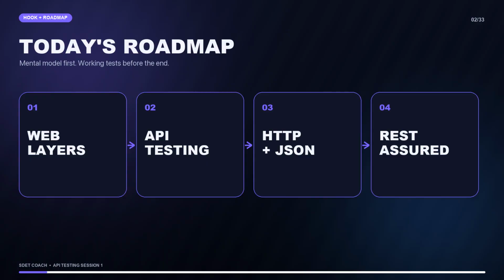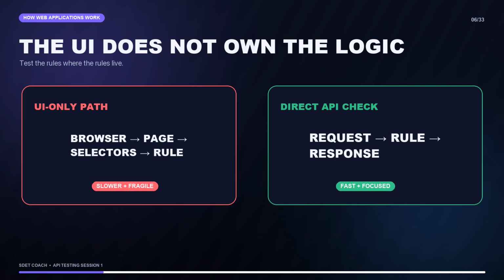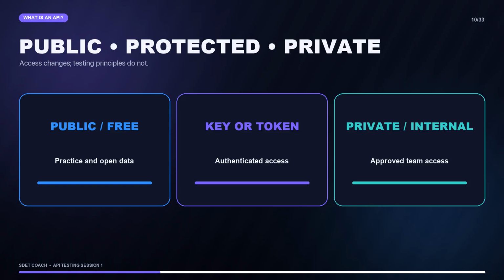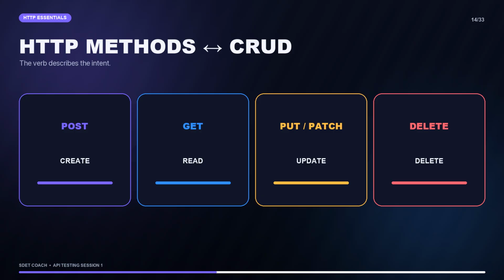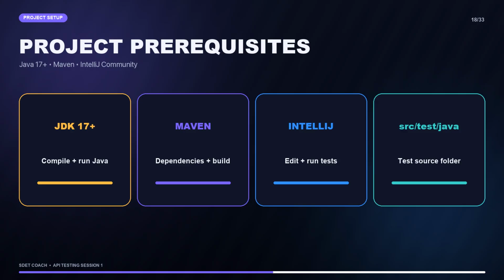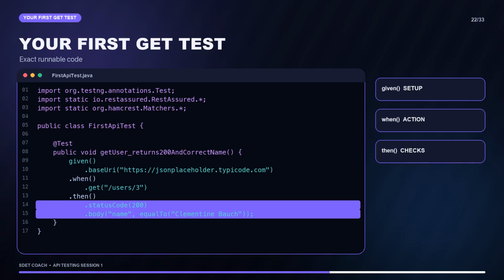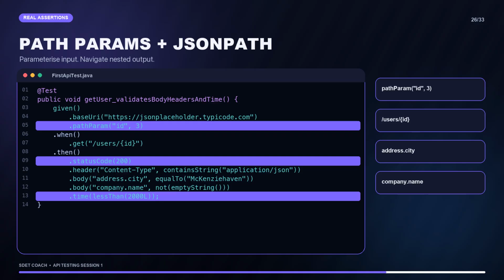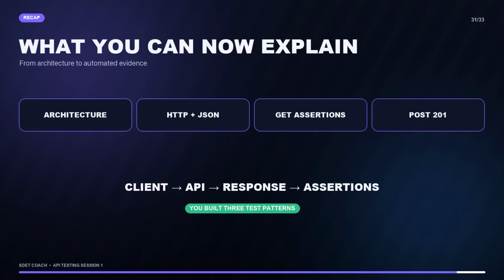REST Assured API Testing Tutorial for Beginners (Java) | Build Your First Test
Learn REST Assured API testing with Java from scratch and build your first automated API tests step by step. This beginner tutorial covers client/server and three-layer architecture, API contracts, HTTP methods and status codes, JSON, Maven setup, GET and POST requests, body/header/response-time assertions, path parameters, and JSON request bodies.

This corrected edition features a professional English-accent voice-over generated with ElevenLabs.

Chapters
00:00 Hook + roadmap
02:18 How web applications work
07:46 What is an API?
11:05 What is API testing?
14:41 HTTP essentials
19:29 Project setup
23:51 Your first GET test
27:23 Real assertions
30:46 Your first POST
34:05 Recap
35:27 Interview practice
36:36 SDET Coach

REST Assured version note: this lesson uses the pinned project version shown in the video so the code stays reproducible.